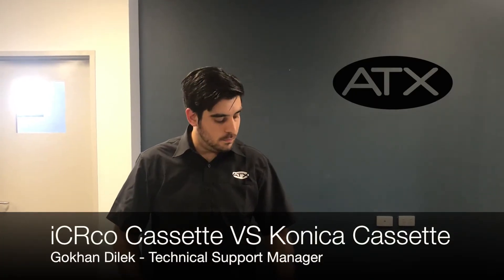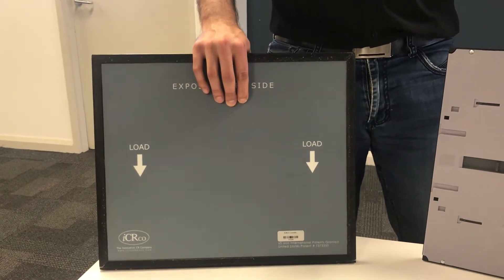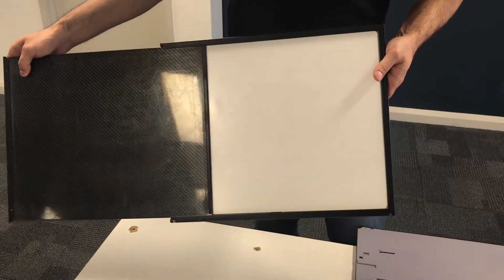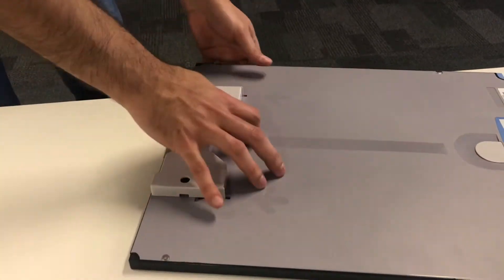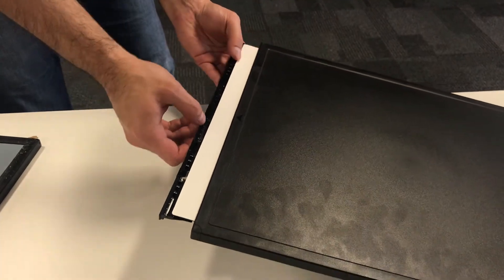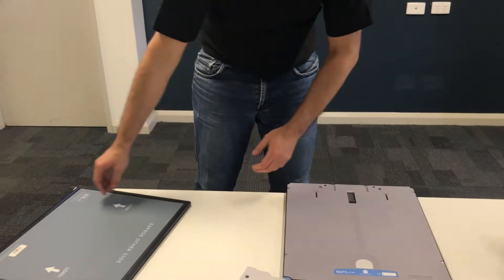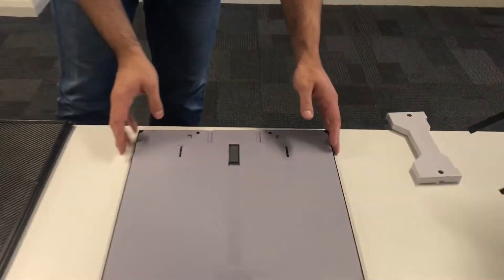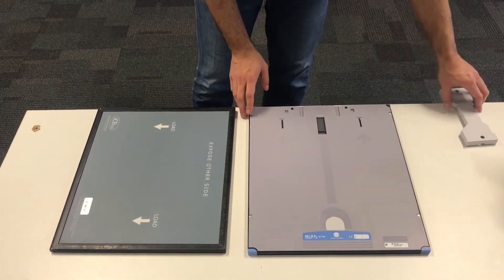iCRco VS Konica Minolta Cassette Comparison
Today Gokhan Dilek explains the key differences between the iCRco Cassette & Konica Minolta Regius Cassette.